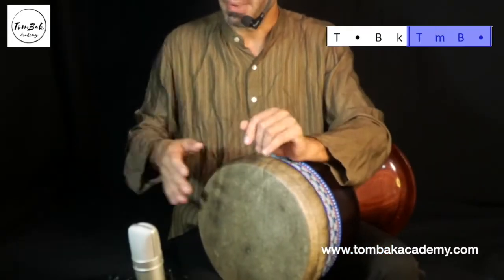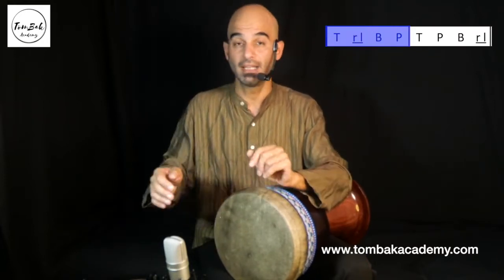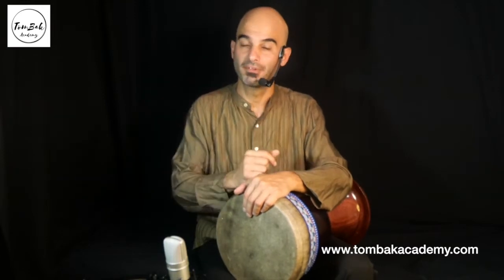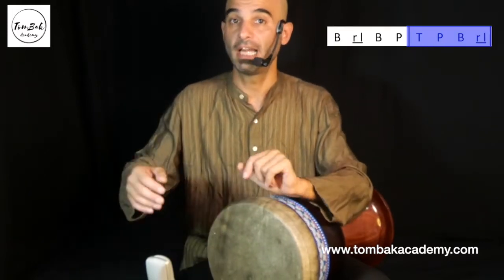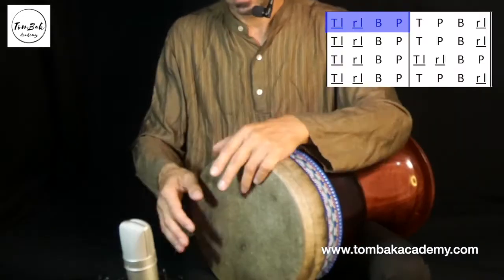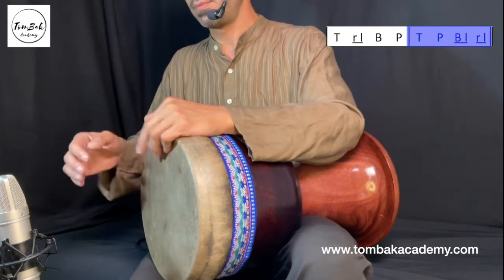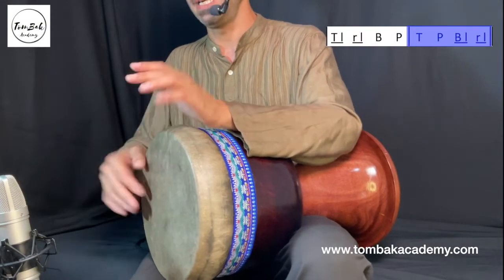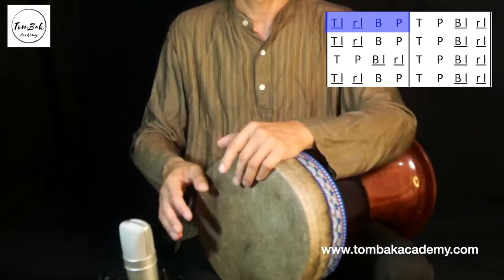Tombak Academy by Ziya Tabassian - Level 2, ep.8 : Yek Sad-o Bist-o Panj (2/4 rhythm)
Tombak is the main percussion instrument in Persian music. The name of the instrument comes from the two basic sounds of the drum : the Tom and the Bak. In the second level, we are working with the 5 basics sounds of the Tombak : Tom (T), Bak (B), Plang (P), reh (r) and leh (l).

In the previous episodes, we learned how to play reh (r) leh (l) and Plang (P) and also we learned about “Eshareh” which is the Ornament before the Tom or Bak.

In this video, we are going to learn a very important and famous Persian rhythm in 2/4 :
T • B P  T P B •
And we are going to learn some variations on this phrase.

If you have questions or requests, or if you want to buy a tunable tombak, you can write me by email

If you want to deepen your learning, you can visit the and enjoy learning the tombak